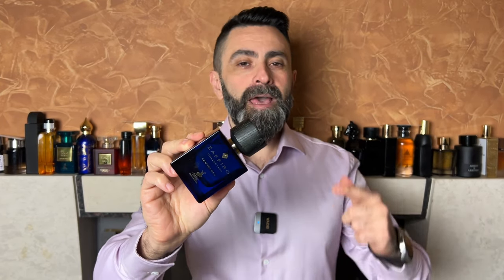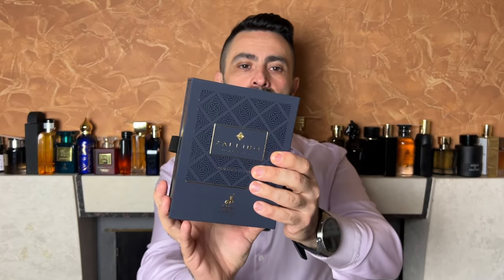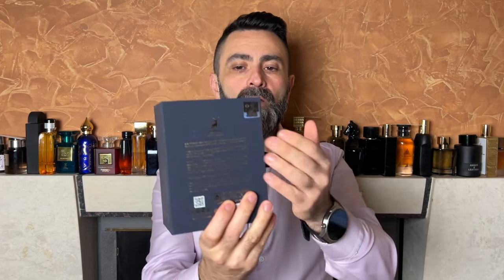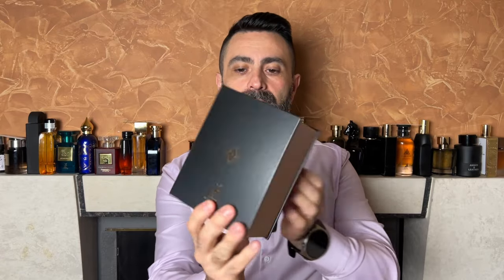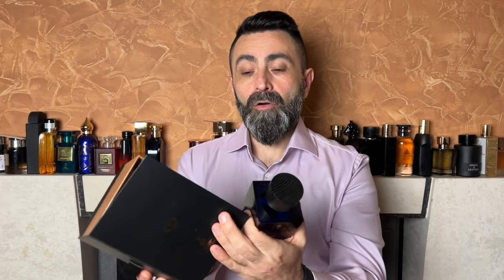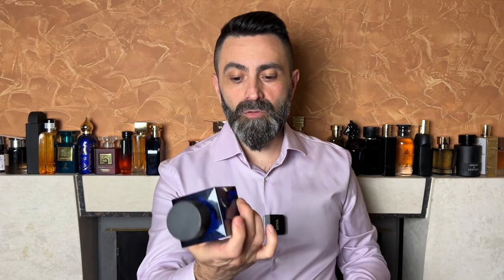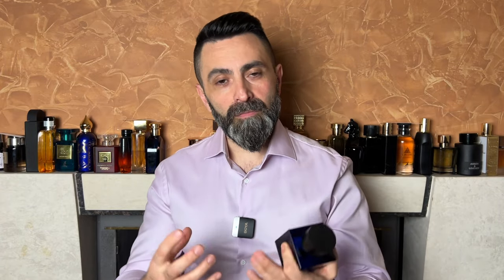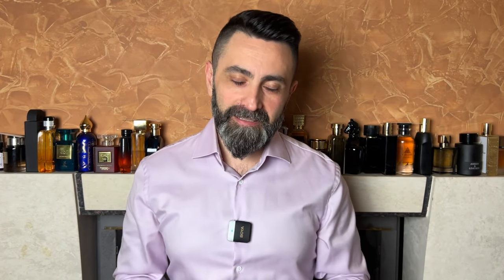10/10 Dark Spicy Sexy and Cheap Fragrance! | Maison Alhmabra Zaffiro Collection Crafted Oud Review!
10/10 Dark Spicy Sexy and Cheap Fragrance! | Maison Alhmabra Zaffiro Collection Crafted Oud Review!

If you enjoy my content you can show your support by hitting the "Thanks" button :)

My review of the Maison Alhambra Zaffiro Cellection Crafted Oud, a great spicy sexy and dark scent!